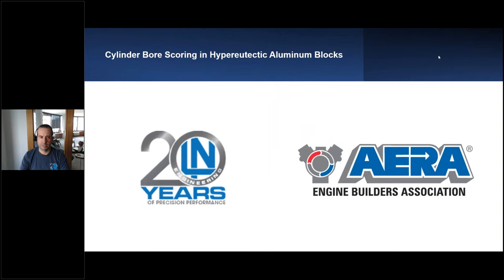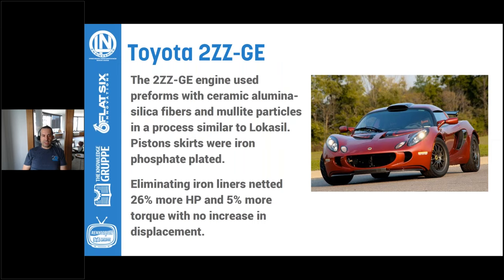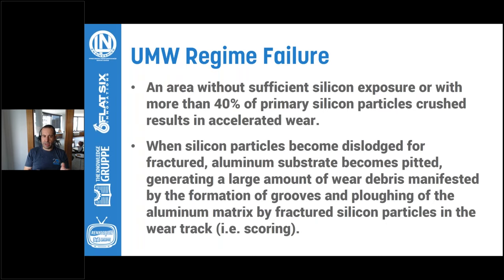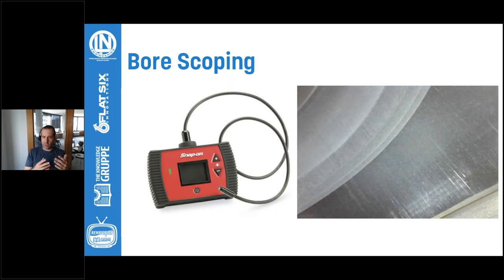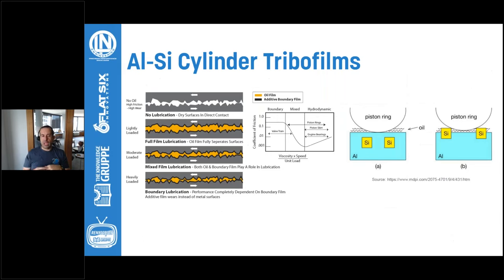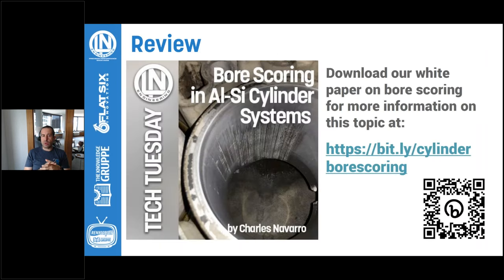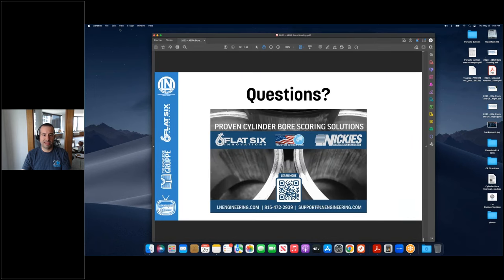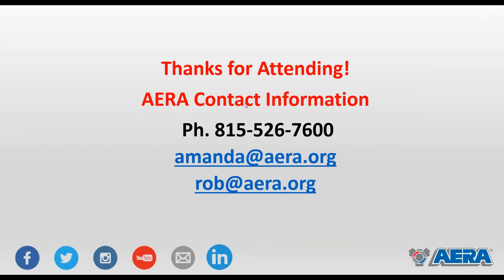Cylinder Bore Scoring in Hypereutectic Aluminum Blocks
One of the biggest changes with modern engines has been the elimination of iron liners which allow for tighter bore spacing and larger cylinder bores. To successfully repair and rebuild these engines it is ever more critical that modern processes and technologies are used to ensure satisfactory results. Join us as Porsche engine specialist Charles Navarro from @lnengineeringllc  gives us a more in depth analysis of the modern all-aluminum engine and the challenges associated with them.